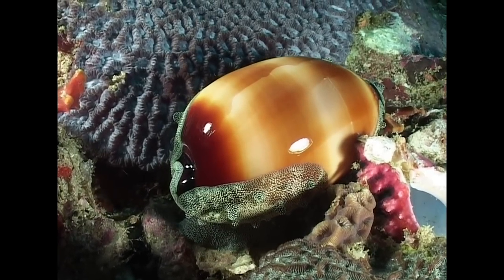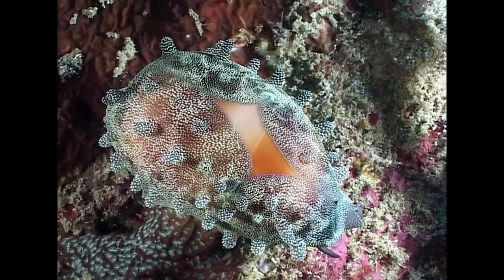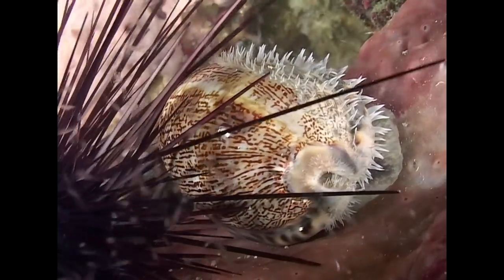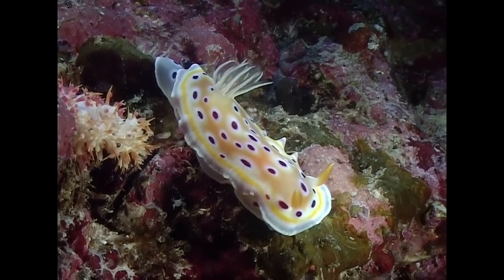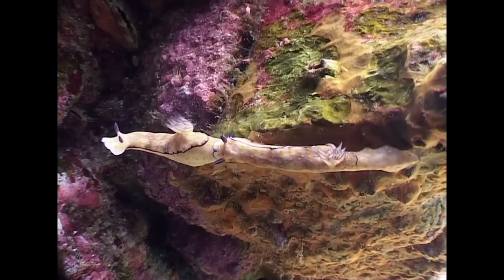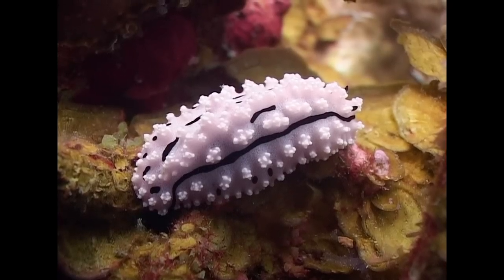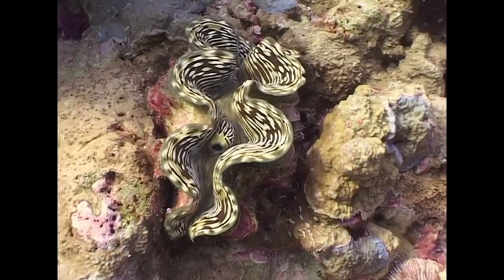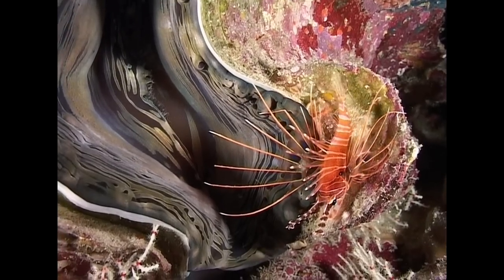Molluscs - Reef Life of the Andaman - Part 14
Molluscs (mollusks, Mollusca) including cowries, sea slugs (in particular, nudibranchs) and giant clams. Part 14 of my DVD, "Reef Life of the Andaman", available

The first category of molluscs we look at is cowries in the family Cypraeidae, which is in the class gastropods (Gastropoda). Cowries have a pretty, glossy shell which can be covered by their bilobed mantle. The mole cowry (Talparia talpa) and tiger cowrie (Cypraea tigris) are two common species that feature from the Mergui Archipelago in Burma (Myanmar).

We then take a look at some of the sea slugs (opisthobranchs, Opisthobranchia) to be found in the Andaman Sea. The area has many pretty nudibranchs (Nudibranchia) and amongst others we find a Goniobranchus geminus at Richelieu Rock, north of the Similan Islands in Thailand, and a group of 3 Goniobranchus annulatus at Black Rock in the Mergui Archipelago. Wart slugs in the family Phyllidiidae are also represented, particularly those of the Phyllidia genus such as Phyllidia varicosa.

Finally we take a look at the fluted giant clam, Tridacna squamosa, which is a large bivalve (bivalvia) found on many Thailand dive sites.

The following closed captions/subtitles are available by clicking the CC button under the video:

NARRATION / COMMENTARY:
- English
- German (Deutscher Kommentar)
- Spanish (Narración en Español)

MARINE LIFE & DIVE SITE NAMES
- Dutch (Nederlandse Namen)
- English
- German (Deutsche Bezeichnungen)
- Thai ( ชื่อภาษาไทย & จุดดำน้ำ )

Please get in touch with me if you would like to help translate the narration or marine life names into other languages.

Thanks to Mark Ellison for the first music track, "Hidden Depths", and to Kevin MacCleod for the second music track, "Deliberate Thought".

The video was shot by Nick Hope with a Sony VX2000 DV camera in a Gates housing. It was edited in Sony Vegas Pro then deinterlaced with QTGMC and upscaled to 720p HD in AviSynth.

Thanks to Santana Diving of Phuket to Elfi and Uli Erfort and Daniel Bruehwiler for help with the German translation, and to Frank Nelissen for the Dutch subtitles.

Full list of molluscs and dive sites featured in this video:

00:00 Red-Legged Swimming Crab, Portunus (Portunus) convexus, Nurse Bank
00:05 Mole Cowry, Talparia talpa, Western Rocky Island
00:47 Tiger Cowrie, Cypraea tigris, Shark Cave
00:56 Tiger Cowrie, Cypraea tigris, Pinnacle Arch
01:06 Arabian Cowrie, Mauritia arabica, Moving Wall
01:37 Black-Margined Doriprismatica, Doriprismatica atromarginata, King Cruiser
01:42 Strickland's Halgerda, Halgerda stricklandi, Shark Cave
01:47 Ornate Sap-Sucking Slug, Elysia ornata, Staghorn Reef, Black Rock
01:54 Twin Goniobranchus, Goniobranchus geminus, Richelieu Rock
02:00 Girdled Glossodoris, Glossodoris cincta, Shark Cave
02:05 Ringed Goniobranchus, Goniobranchus annulatus, Black Rock
02:15 Ridged Dermatobranchus, Dermatobranchus gonatophorus, Richelieu Rock
02:21 Indian Caloria, Caloria indica, Black Rock
02:32 Beautiful Hypselodoris, Hypselodoris pulchella, Black Rock
02:46 Ringed Goniobranchus, Goniobranchus annulatus, Black Rock
02:51 Hikueru Glossodoris, Glossodoris hikuerensis, Western Rocky Island
02:55 Spanish Dancer Egg Mass, Koh Tachai
02:59 Nudibranch Egg Mass, Fan Forest Pinnacle
03:04 Gemma's Phyllidiopsis, Phyllidiopsis gemmata, Staghorn Reef, Racha Yai
03:08 Krempf's Phyllidiopsis, Phyllidiopsis krempfi, Banana Bay, Racha Noi
03:12 Black Phyllidiella, Phyllidiella nigra, Shark Cave
03:16 Pustulose Phyllidiella, Phyllidiella pustulosa, Shark Point
03:20 Pustulose Phyllidiella, Phyllidiella pustulosa, Koh Ha
03:24 Ocellate Phyllidia, Phyllidia ocellata, Staghorn Reef, Racha Yai
03:29 Ocellate Phyllidia, Phyllidia ocellata, Phi Phi Island
03:33 Varicose Phyllidia, Phyllidia varicosa, Black Rock
03:37 Varicose Phyllidia, Phyllidia varicosa, Rocky Point
03:42 Varicose Phyllidia, Phyllidia varicosa, Angel's Finger
03:47 Fluted Giant Clam, Tridacna squamosa, Home Run, Racha Yai
03:56 Fluted Giant Clam, Tridacna squamosa, South Reef, Racha Noi
04:10 Fluted Giant Clam, Tridacna squamosa, Snapper Alley, Similans
04:25 Tuna Wreck, Similans